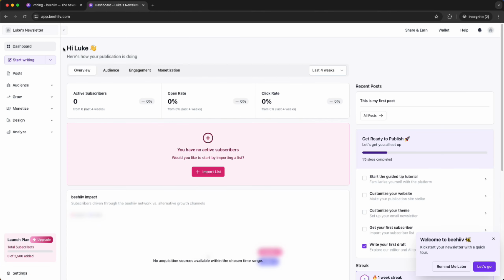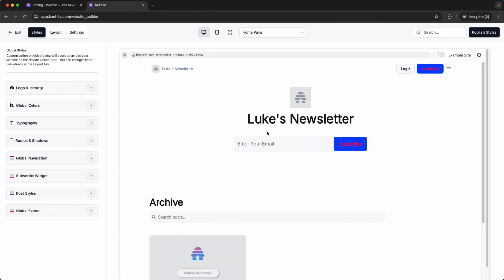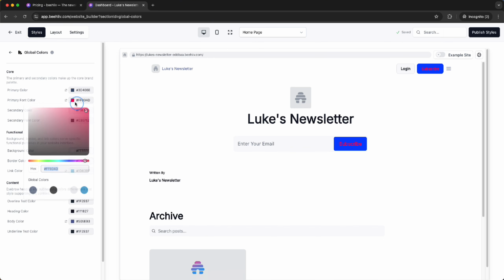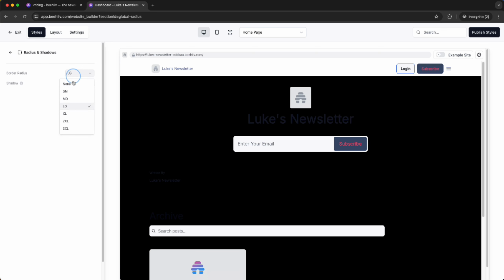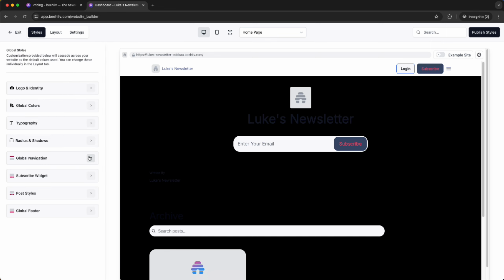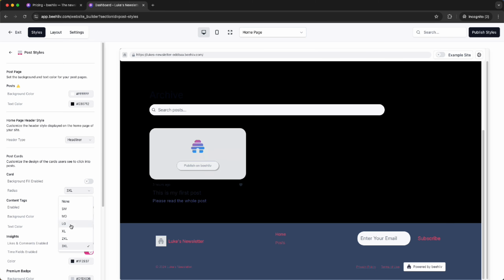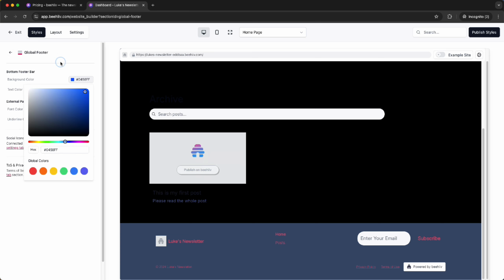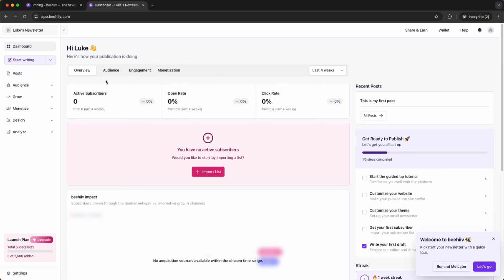How to Edit Beehiiv Landing Page